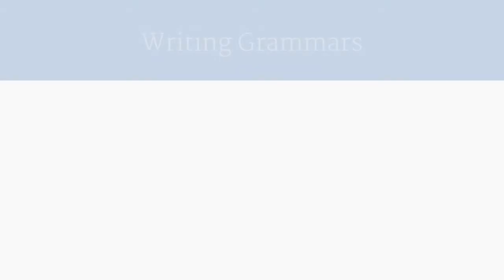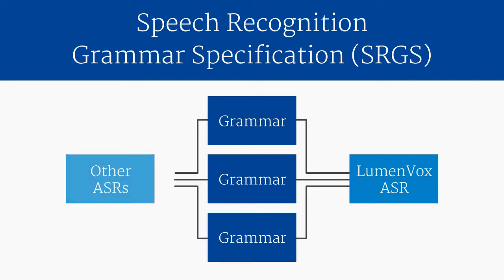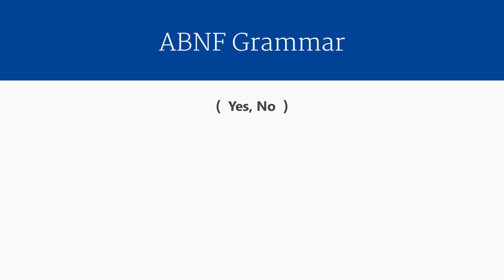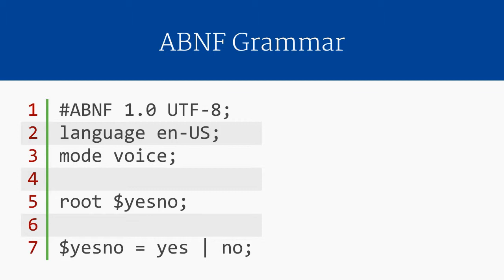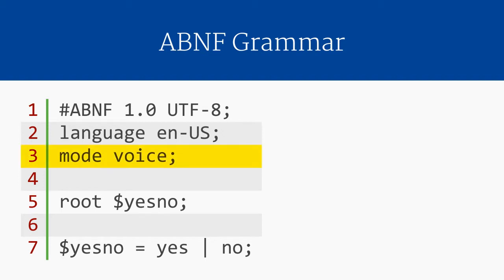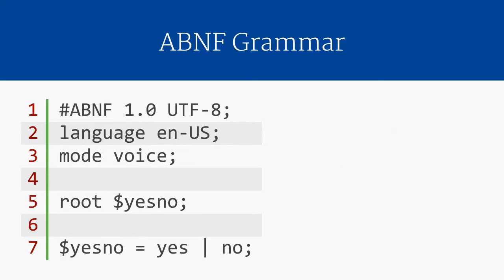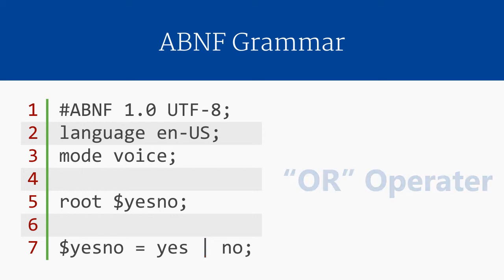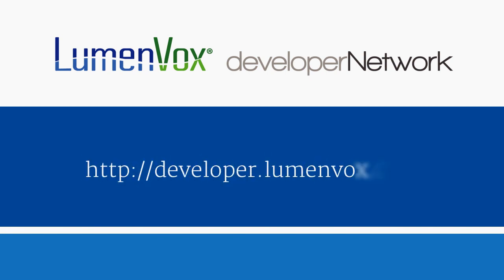Grammars, part 1 -- Grammar Overview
Throughout our Grammar series, we will look at how to write grammars for speech recognition applications, starting with basic principles and how to apply those principles as we write some sample grammars. Our previous video series, Speech Recognition 101, describes the fundamental purpose of grammars and should be viewed before moving onto this series.

This video will teach you about the basic components of a grammar, introduce you to the Speech Recognition Grammar Specification, and cover the basic syntax of grammar writing.